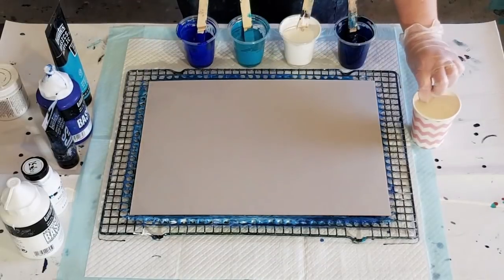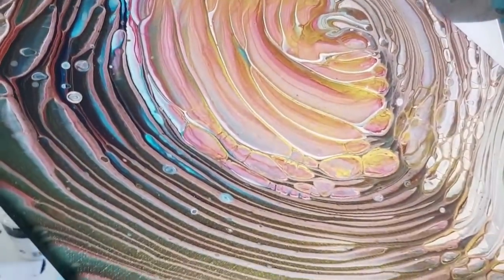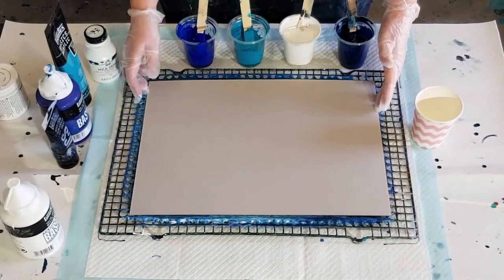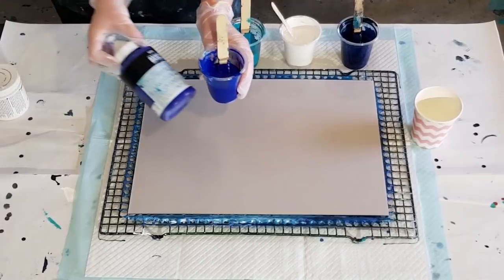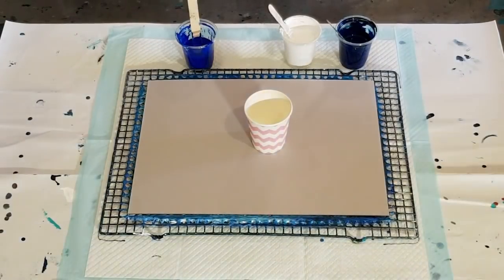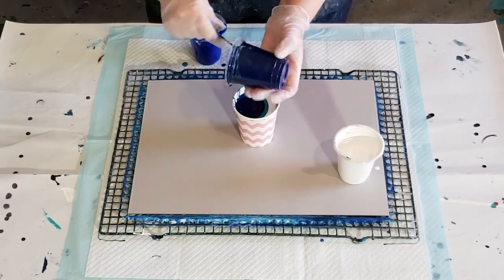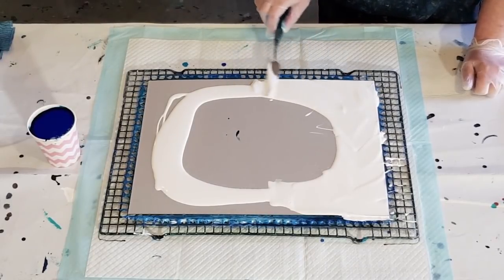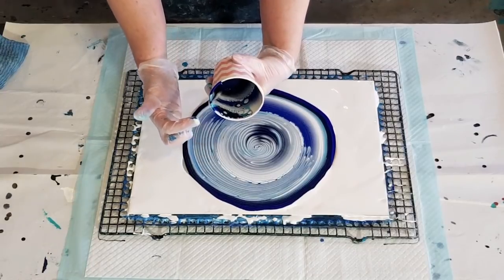#504 Cloud Pour Using Liquitex Basics Paints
For this cloud pour, I used  2 parts Floetrol to 1 part Liquitex Basics paints with a splash of water.  I mixed the white paint, one part artist loft to 1/2 a part of folkart milk paint. I then added 1 part of this white mixture to 1 part Floetrol.